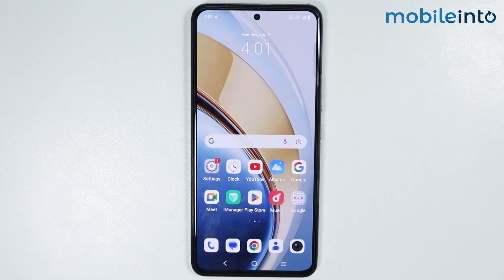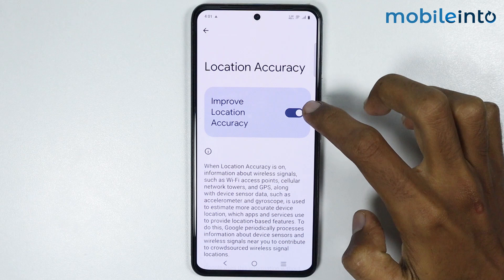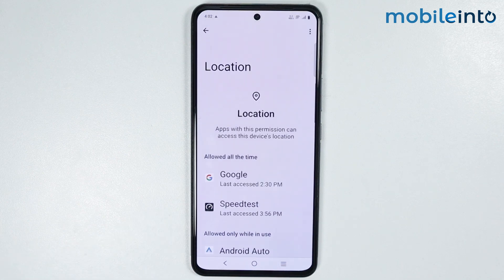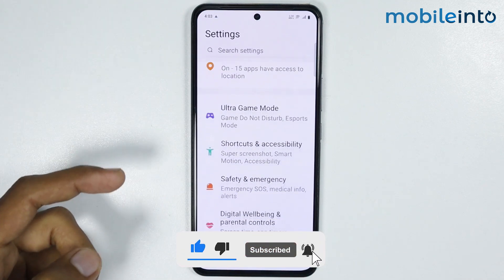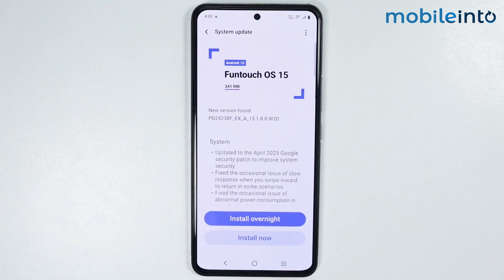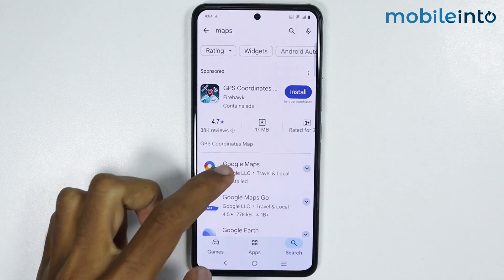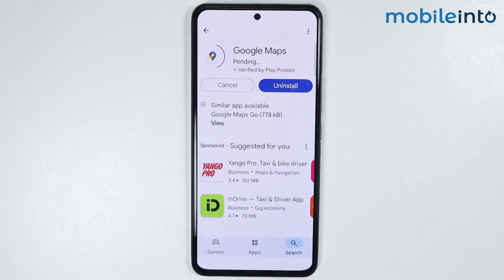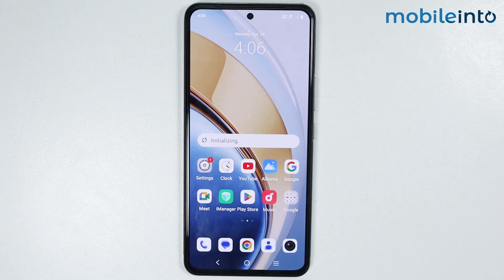How to Fix GPS Not Working Issue on Vivo Phone - Solve GPS Problem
How you can fix GPS not working issue in vivo phone. If you want to solve GPS not working issue on vivo phone, follow these steps.